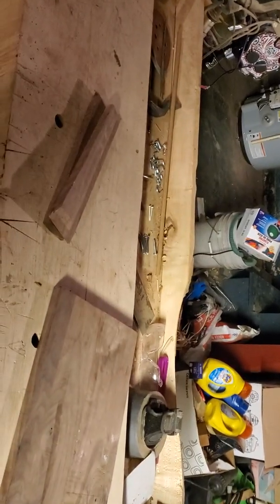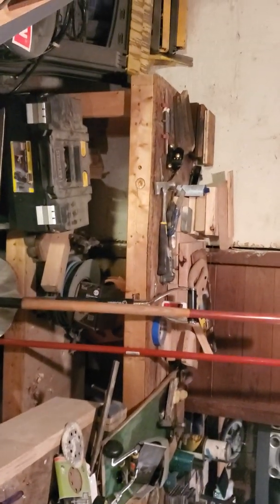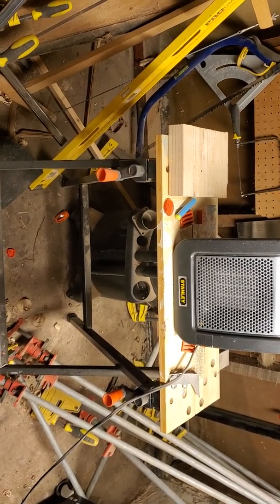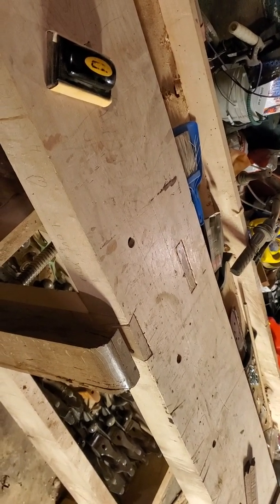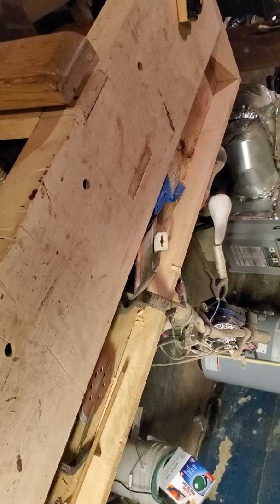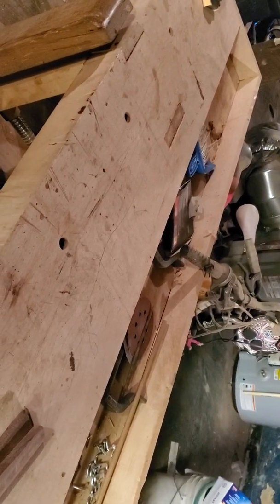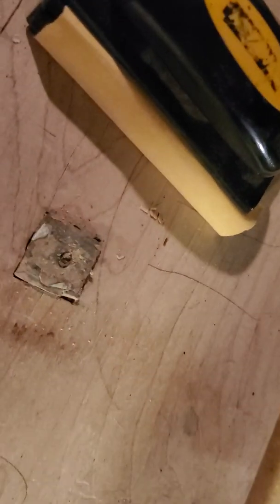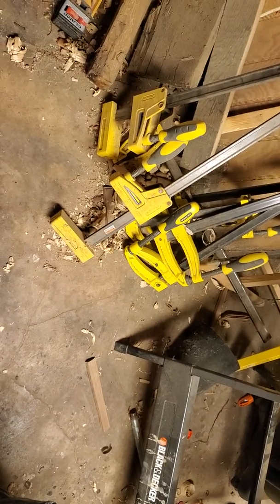Realistic Woodworking Part 2: Work Holding.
In this episode I do a brief rundown of work holding and support devices.